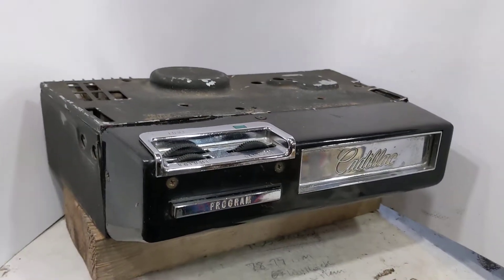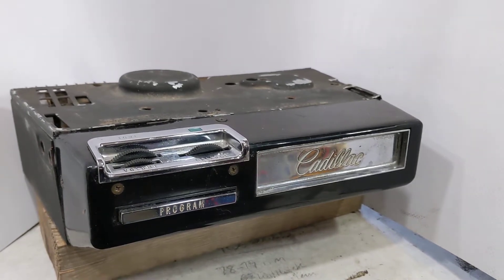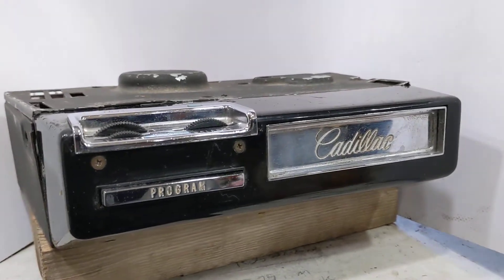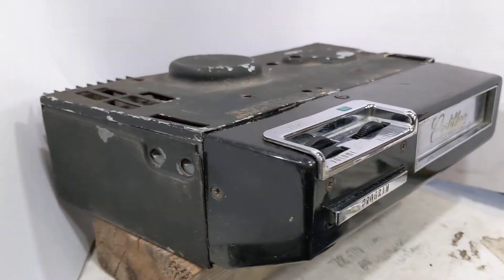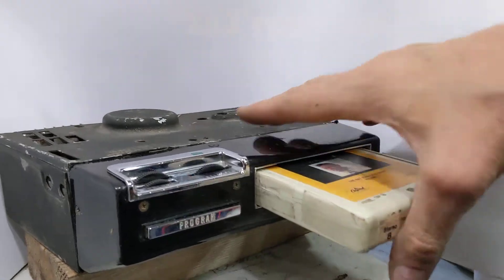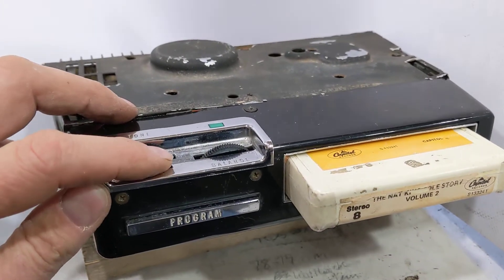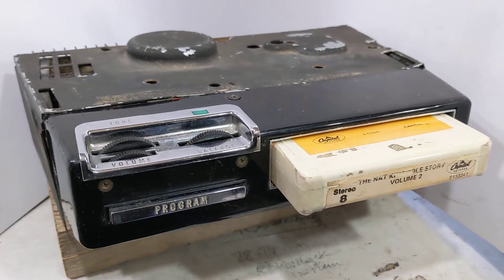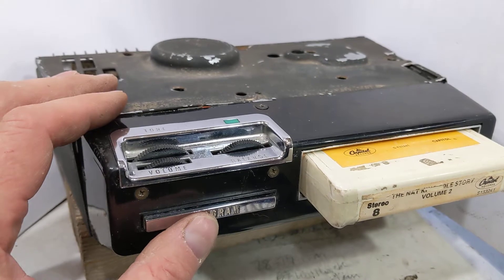May 7, 2020